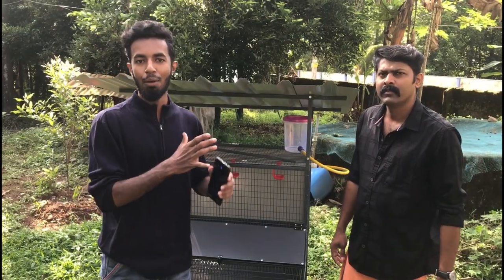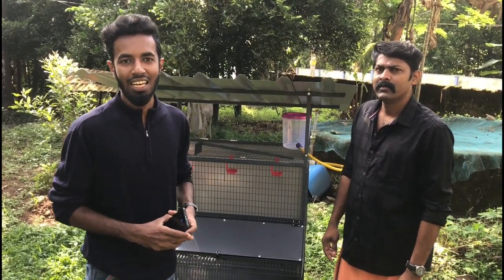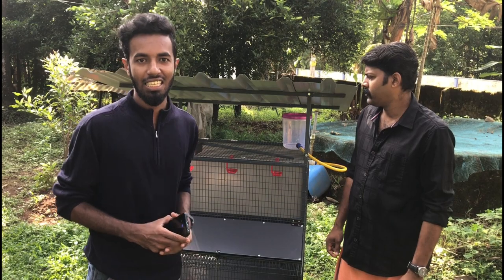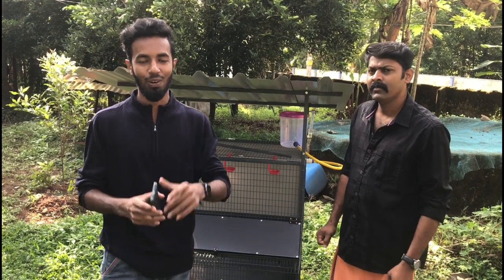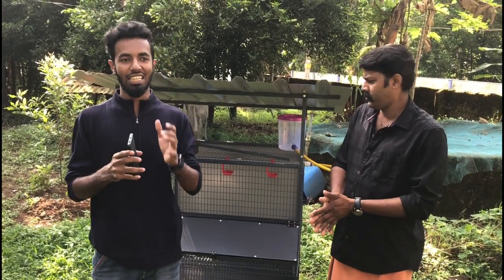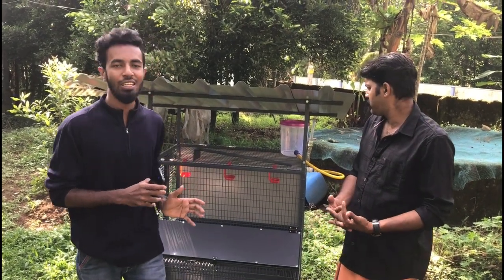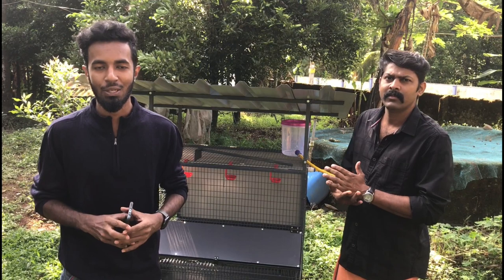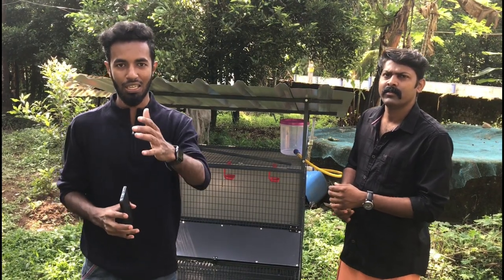HIGH TECH CHICKEN CAGE | GIVE AWAY ✅ |HAMMER TECH | WANDERING KERALITE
Give Away :
Send Your Name and place To : 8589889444 Sanal (Whatsapp)✅